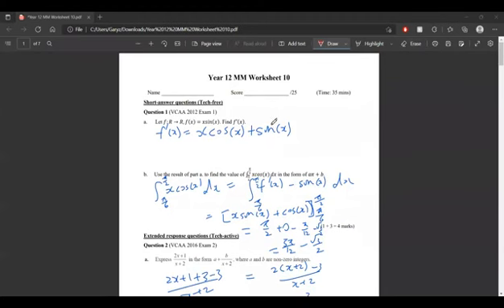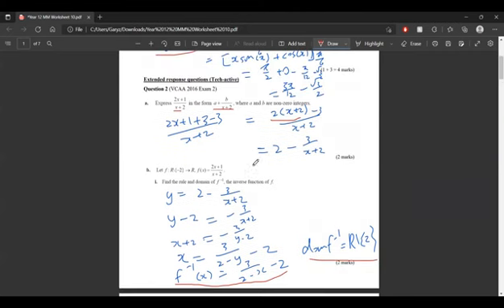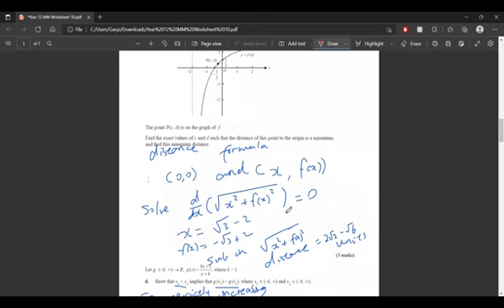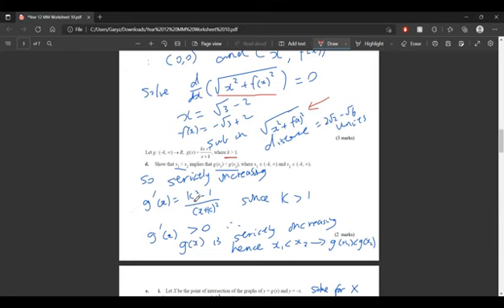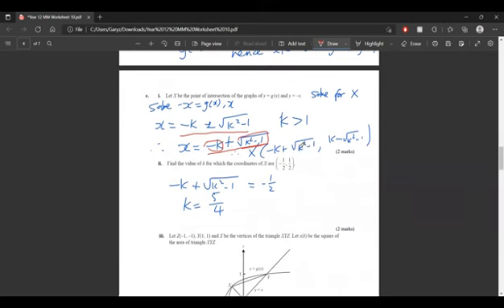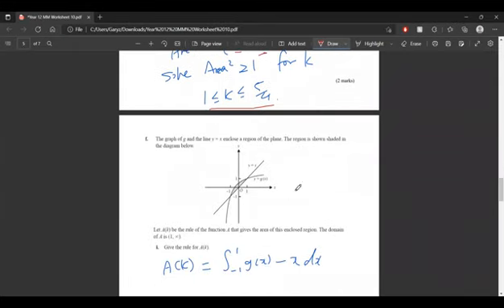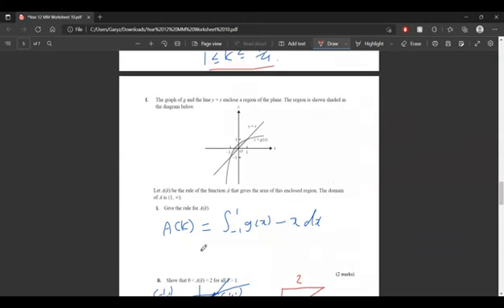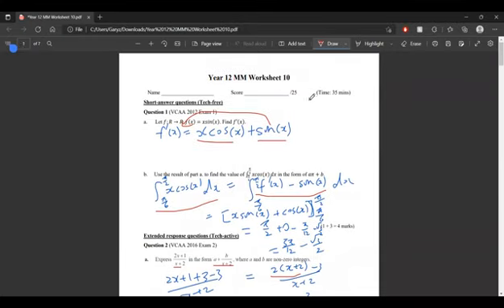Qs VCE MM Unit 3&4 Mini Test Review 22T2W4